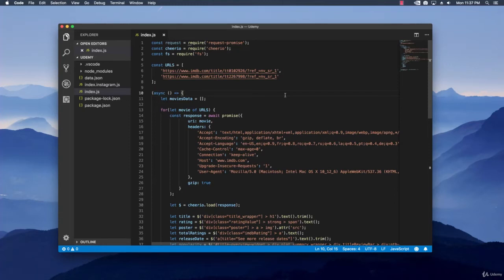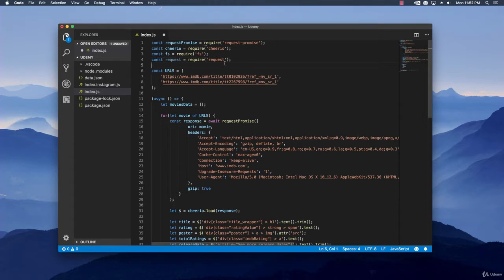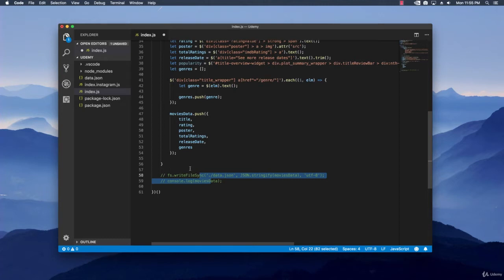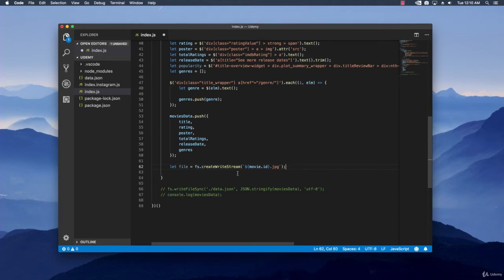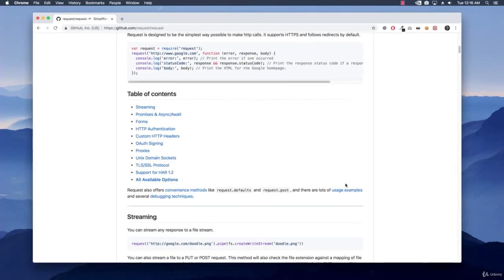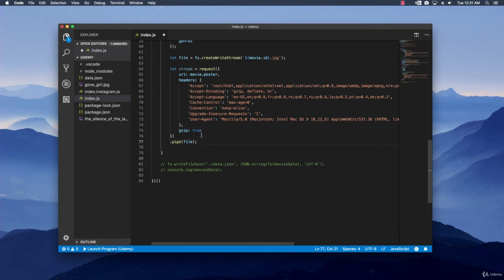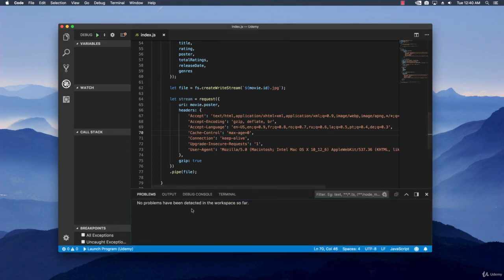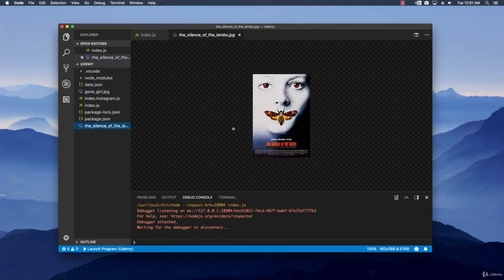nodeJs web scraping tutorial | Cheerio and puppeteer